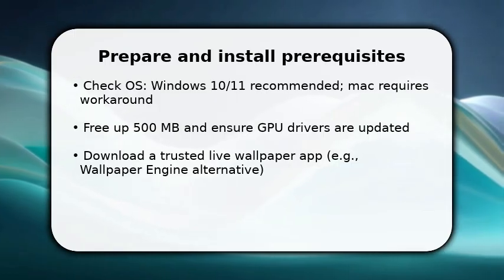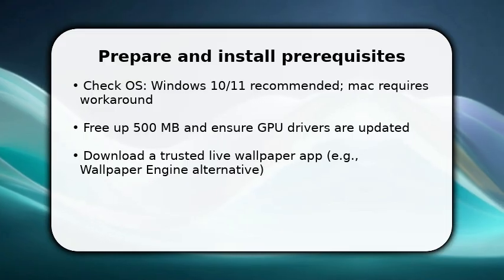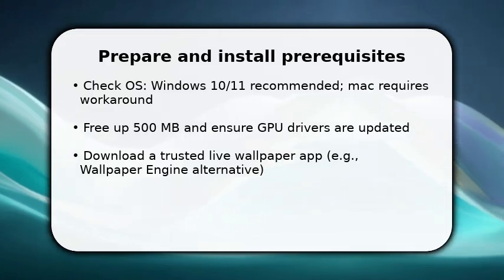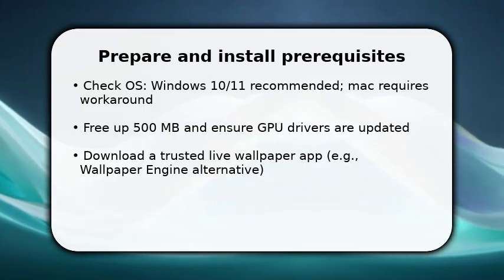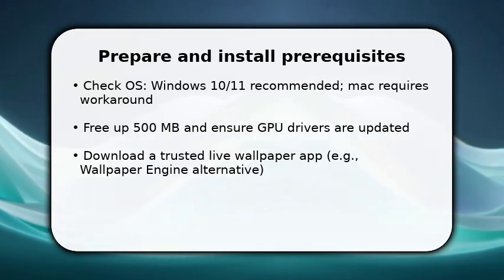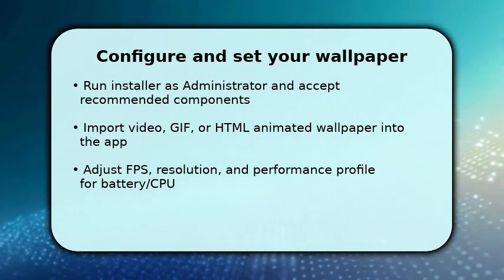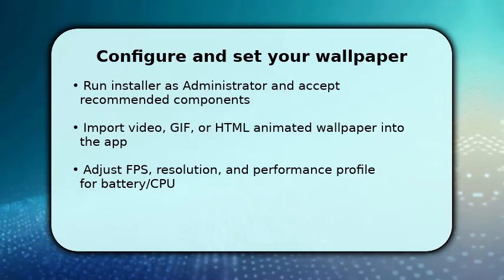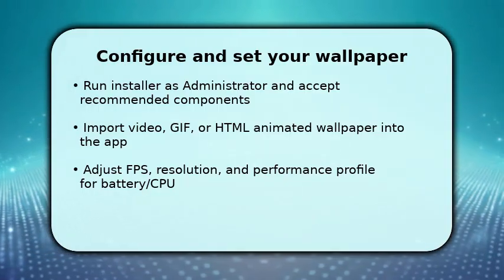How to Get Live Wallpaper in Pc (full Guide)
How to Get Live Wallpaper in Pc (full Guide) | 🔒 Surfshark VPN Deal — Stay private and secure. $1.99/mo + 3 Months Free ▸

Discover the step-bythy process of obtaining live wallpapers on your PC with our comprehensive guide. Learn about compatible software, installation methods, and how to personalize your desktop experience.

live wallpaper, PC setup, desktop customization, installation method, compatible software, personalized live background, how-to install, customizable PC desk accessories, wallpapers for Windows, enhancing desktop experience